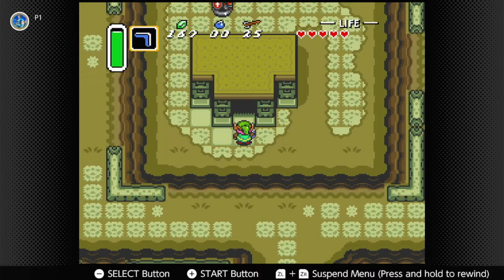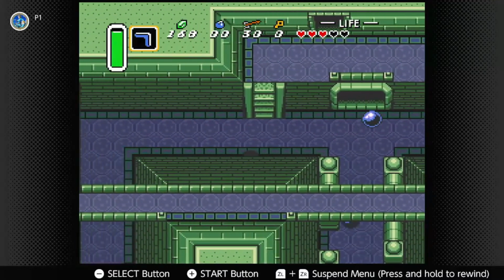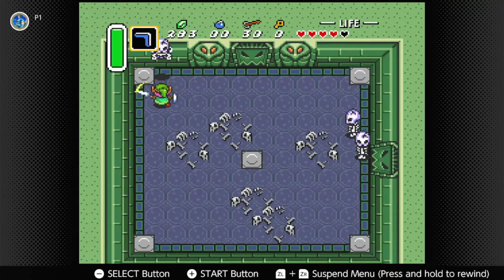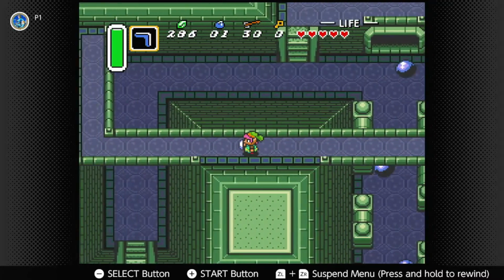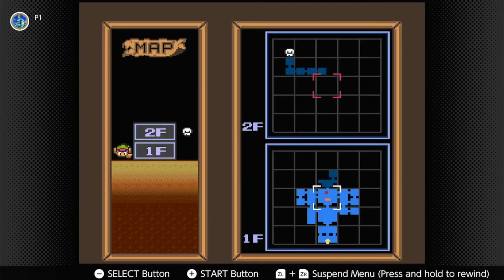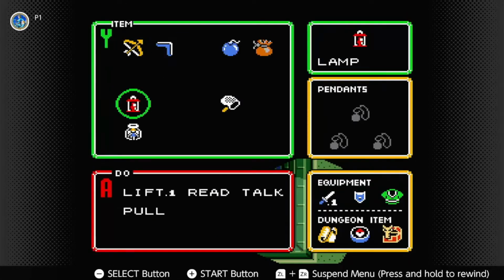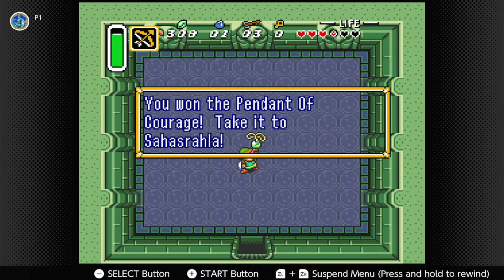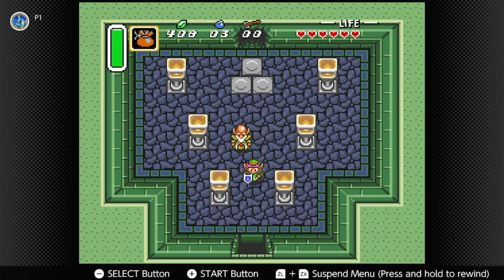EASTERN PALACE?! - OneHpTom Plays! A Link To The Past! (Part 3)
We make our way to the Elder next to the Eastern Palace and are told more history and about a certain gift he has for us after the Eastern Palace! We then beat the Eastern Palace and obtain one of the best items in the game!